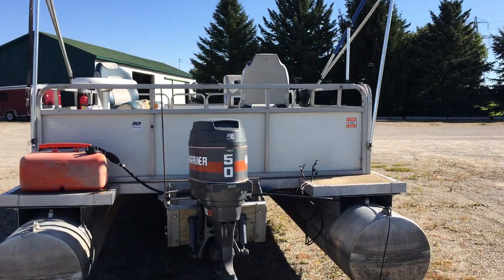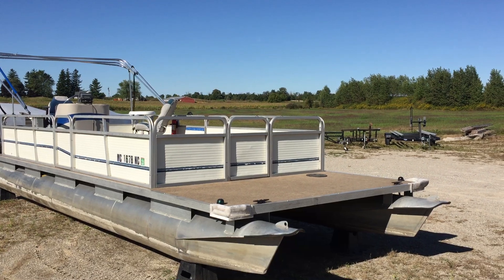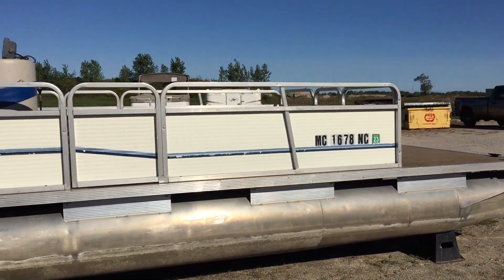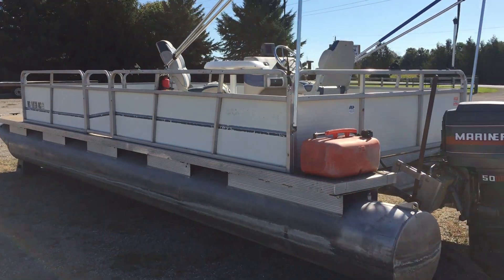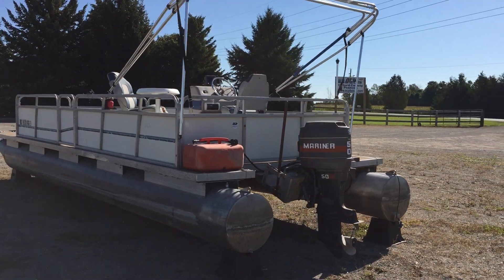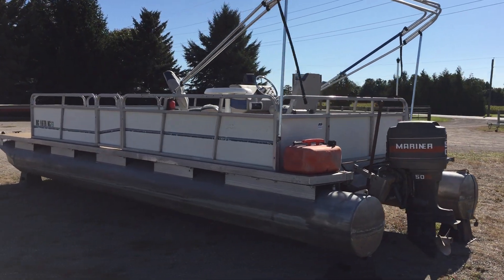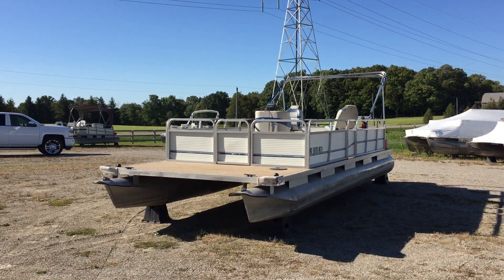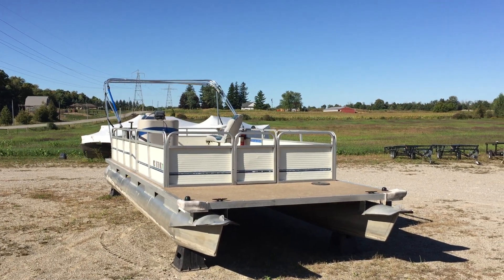1987 24' Playbouy Pontoon ( No Motor )